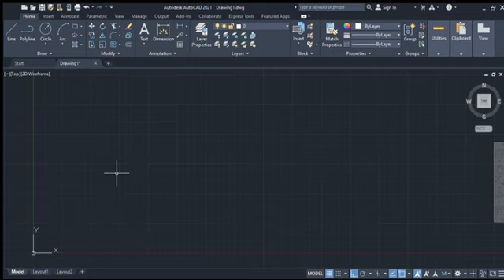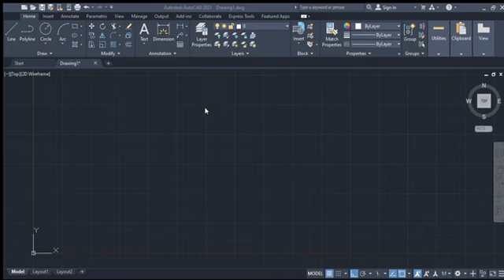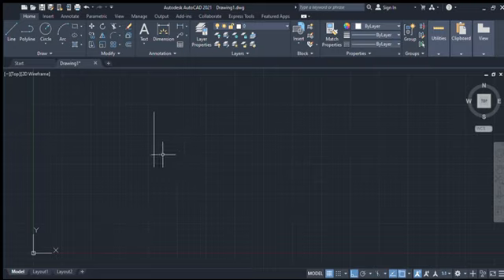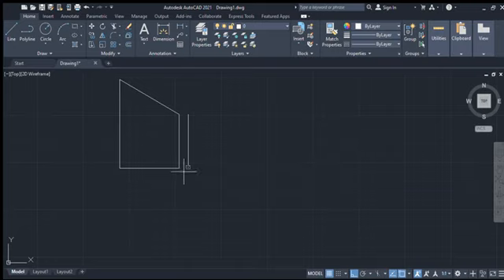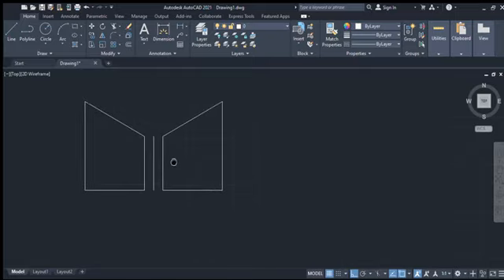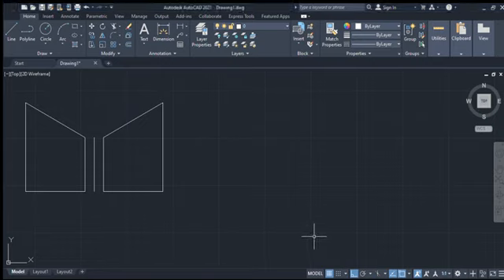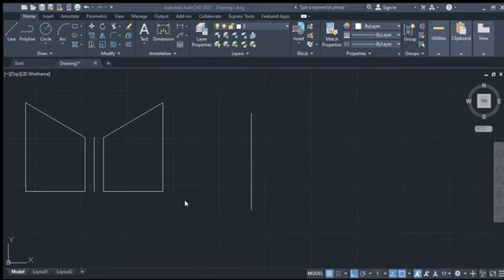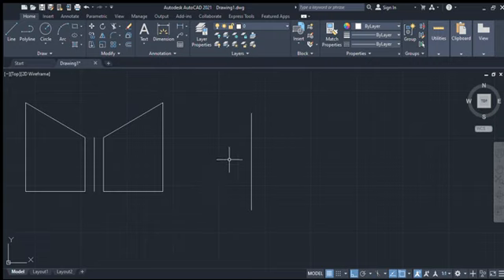NECO 2016 PAPER I AUTOCAD